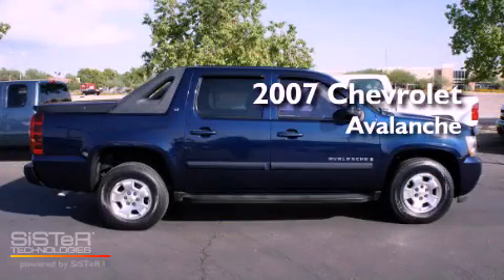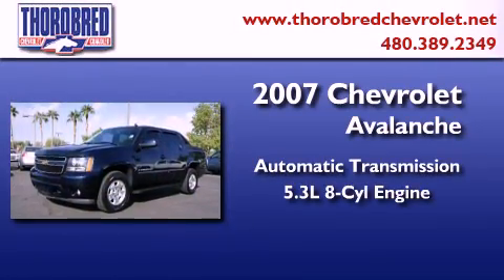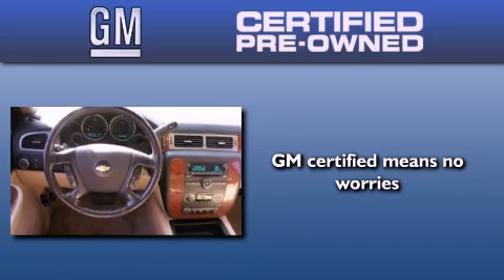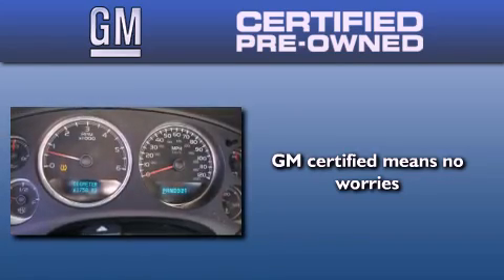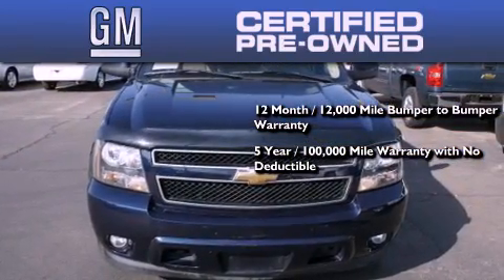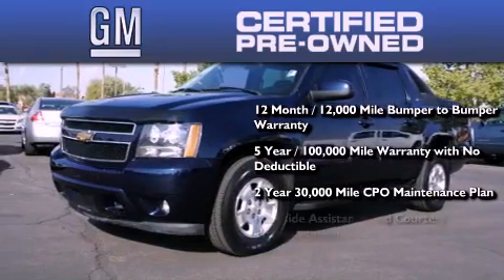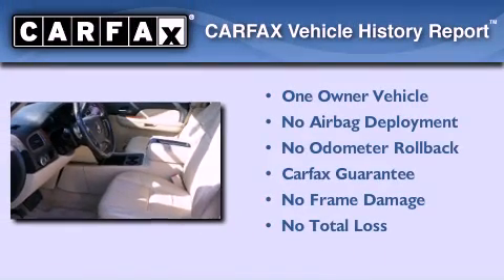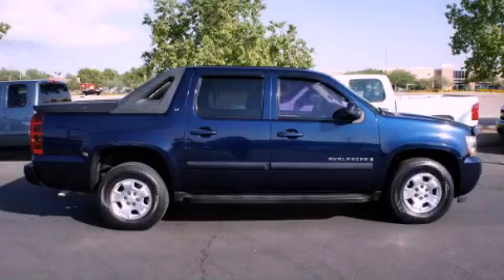2007 Chevrolet Avalanche Certified Chandler AZ 85225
Year : 2007
 Make : Chevrolet
 Model : Avalanche
 Engine : 5.3L 8 Cyl. Sequential-Port F.I.
 Trans . : Automatic
 Exterior : Blue
 Miles : 61,747

 Stock : 1157951

 2121 N. Arizona Avenue